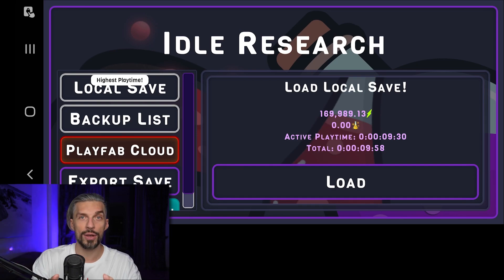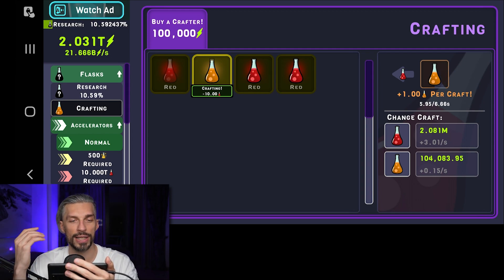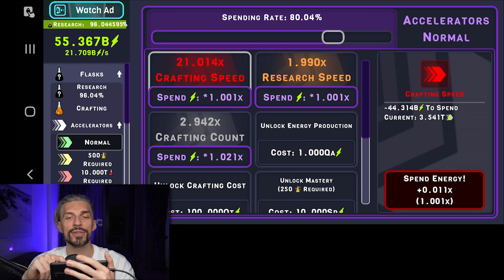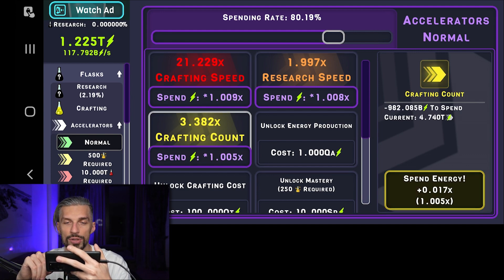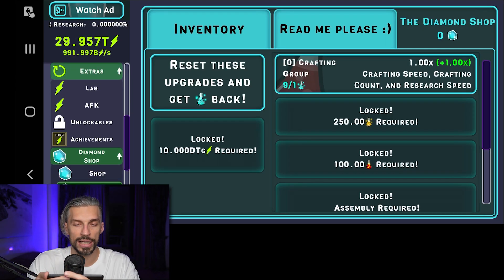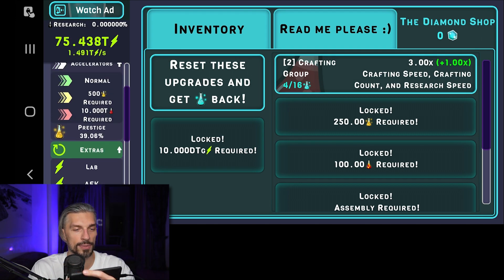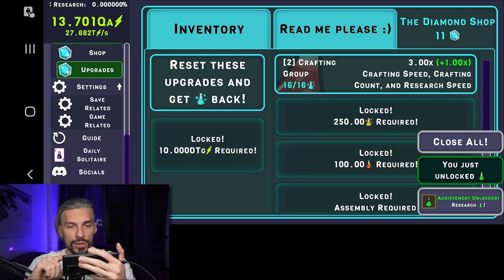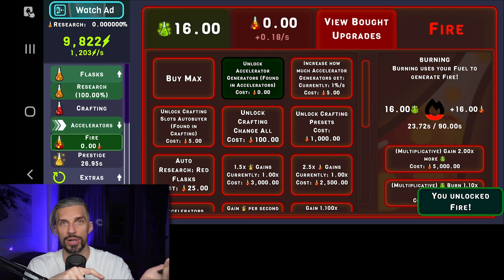Fresh Start - f2p Incremental with smooth gameplay [Idle Research] Playthrough Part 1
Part 1 of Idle Research Playthrough / Walkthrough. We start a new game and unlock our first flasks: Red, Orange and Yellow. Doing first prestige, unlocking Golden, Fire and Fuel flasks.

You can play it as an Incremental browser game or on PC on Steam or Android. This Letsplay is also a guide of sorts, as I explain how different modes work and learn the mechanics here with you and sharing tips. Select your spells, make builds you want and put it all to work!

SOCIAL MEDIA

TAGS